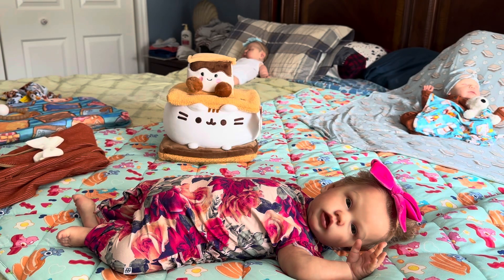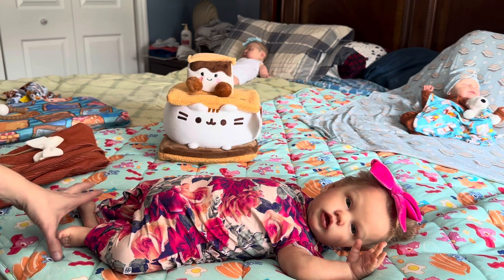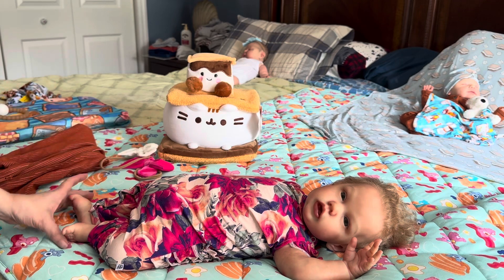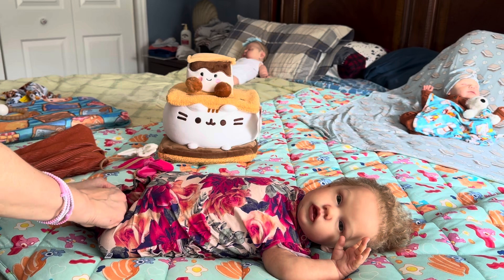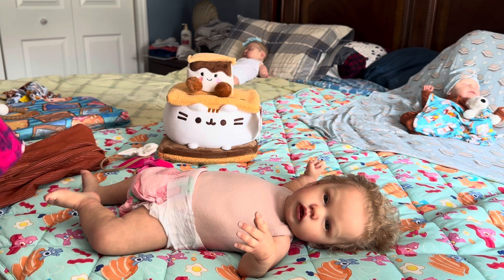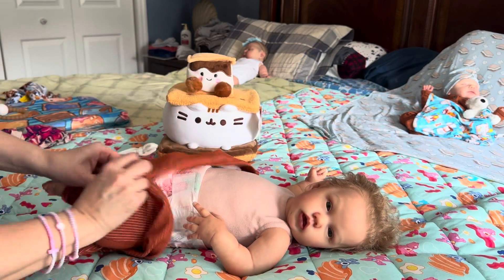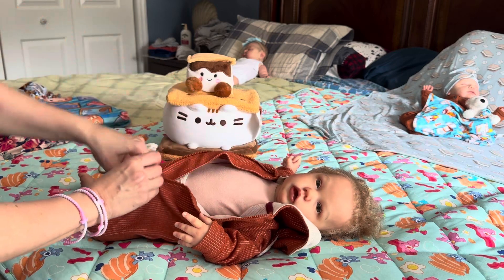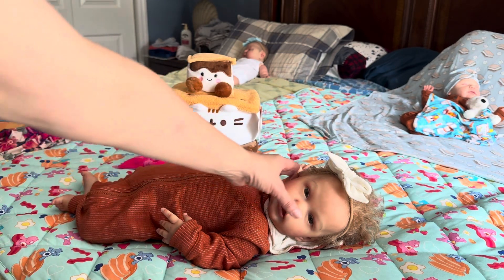Let’s get reborn baby Sunny ( Penny by Natali Blick) ready for fall! 🥰🍁🥧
Hello there!
I m scheduling this video to go live on Saturday just in case I cannot get the outing video up in time..
 Thank you all so much for watching everyone!!

Leslie